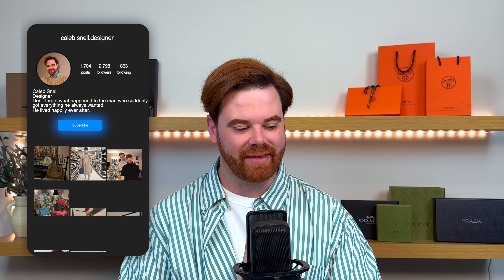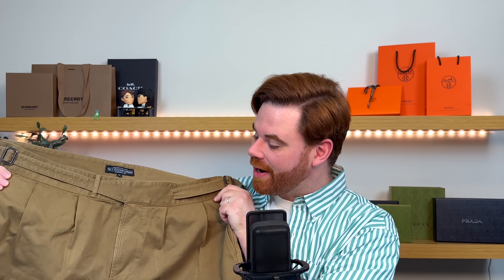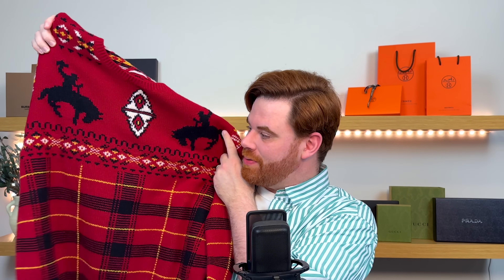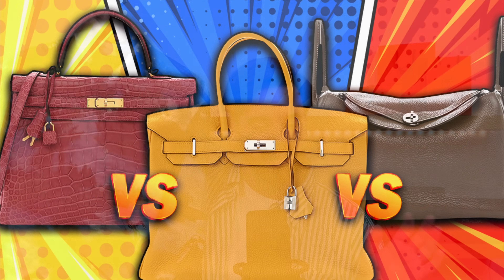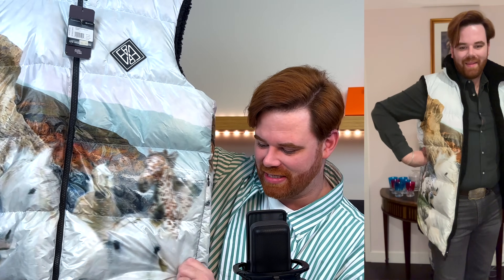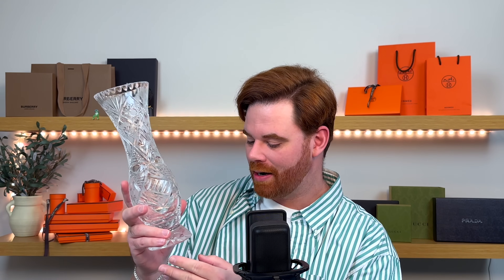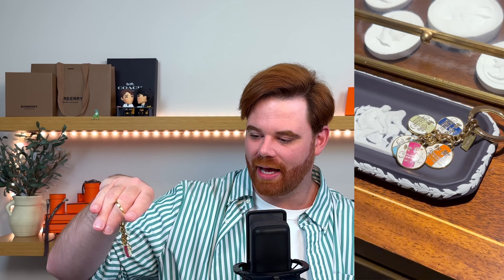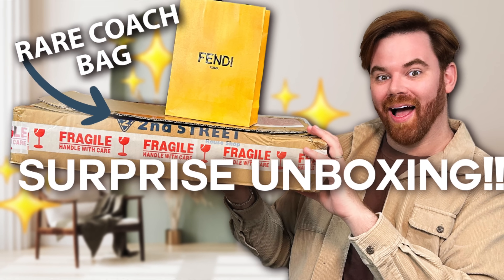✨MASSIVE LUXURY HAUL✨ Fendi, Coach, Givenchy and MORE!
OMG! Get ready, because today we have a MASSIVE LUXURY HAUL! This is going to include finds from Ralph Lauren, Fendi, Givenchy, Coach, LeCreuset, and more! I'll also share how I found these items, do a cute little try-on for a few of the ready-to-wear pieces, and I'll share with you a "new" Givenchy you've probably never heard of, but trust me, you'll want this bag as soon as you see it!

Givenchy Vintage Rare Givenchy Sacca Hobo:

Givenchy Sacca Hobo Gold Metallic Leather:

Givenchy Sacca Hobo:

📹Make sure to checkout my fellow Chicago creator:📹

**If you're trying to join on an Apple device (iPhone or iPad) you'll have to open your browser with this link to join**

✉️Write me:📦
Caleb Snell

caleb.snell.designer